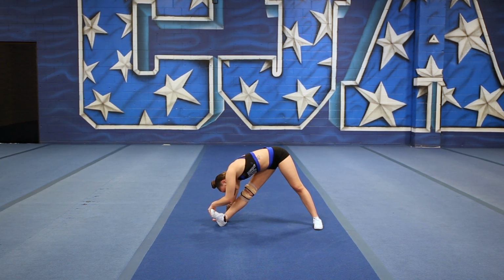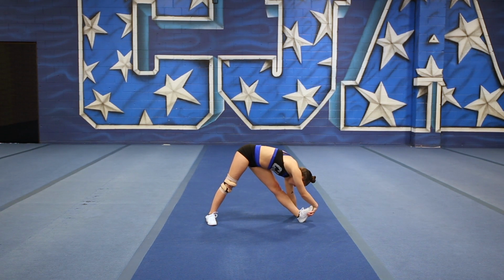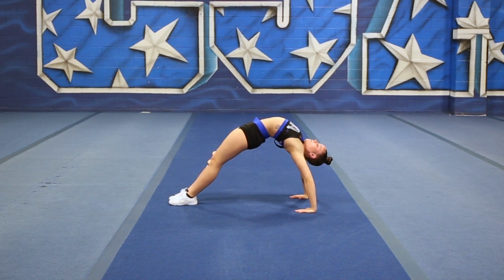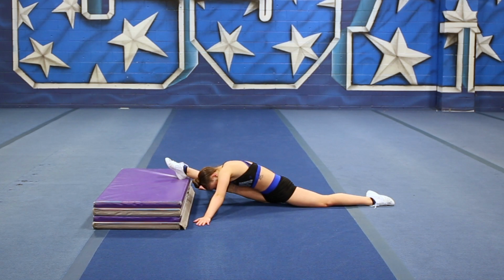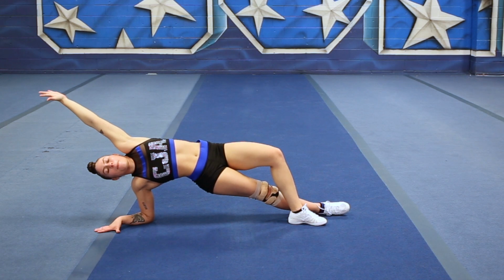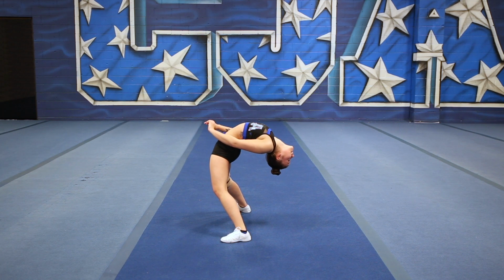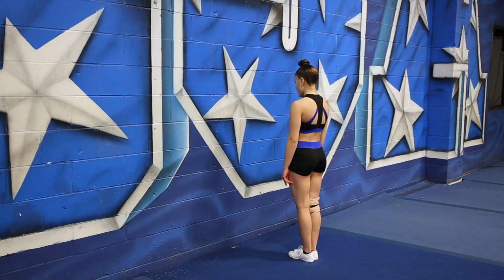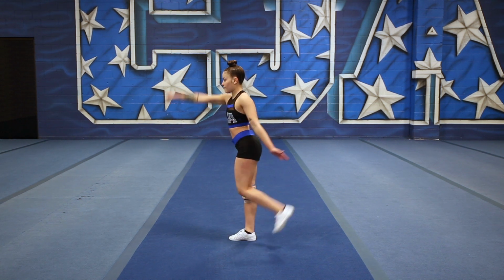Kick Up Scorpion